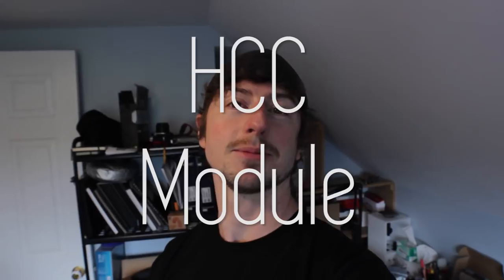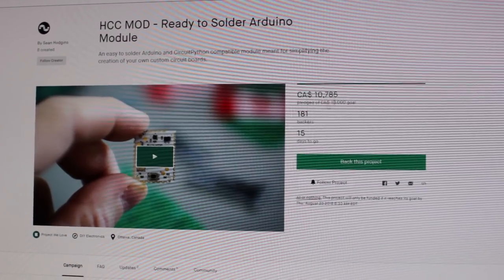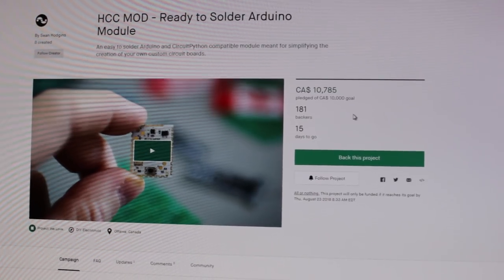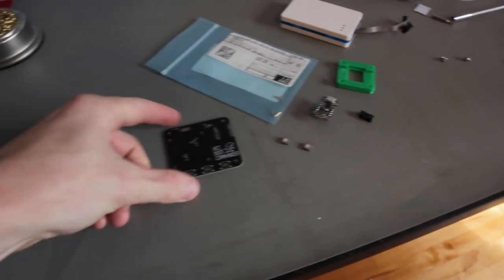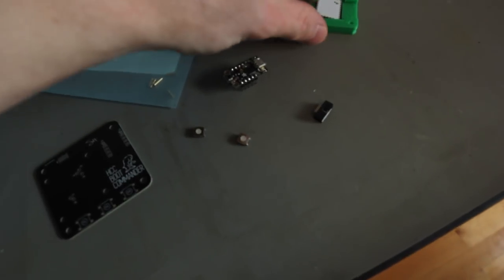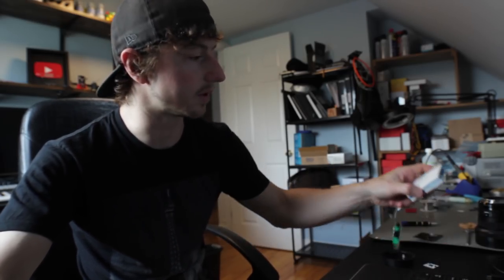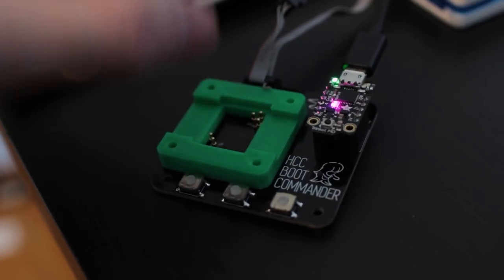Bootloader Programming Jig for the HCC Module!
The Kickstarter HCC Modules come with a Bootloader already, so you don't need to build this!
If you plan on building your own HCC Modules, feel free to make the BOOT COMMANDER.

Soldering Iron Hakko FX888D
ESD Safe Tweezers
Rework Station
Power Supply

Camera: Canon T2i
Camera 2: Canon S120
Lens 1: Sigma 30mm Art F1.4
Lens 2: Rokinon 14mm F2.8
Mic 1: Rode Videomic Pro
Mic 2: Rode SmartLav+